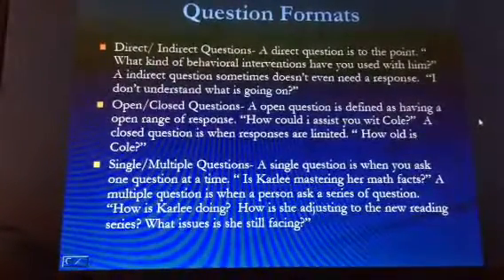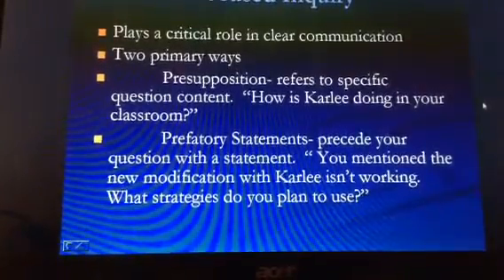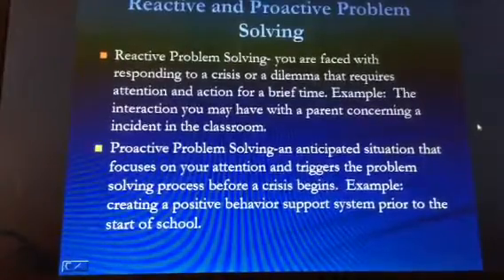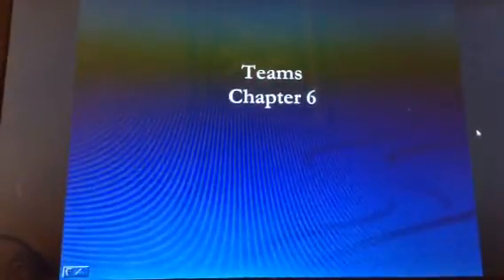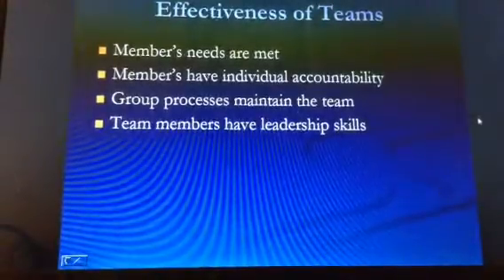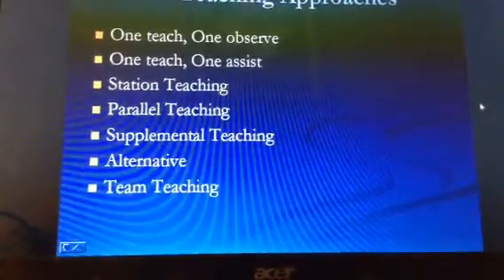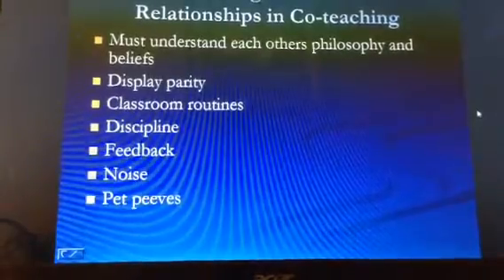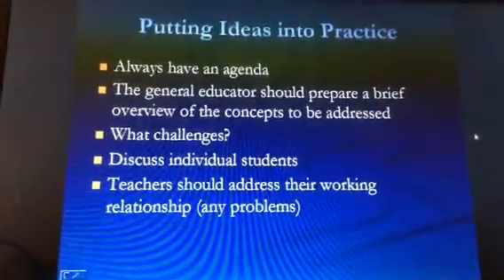Power points Chapters 4-7